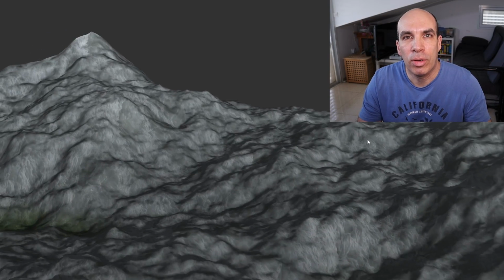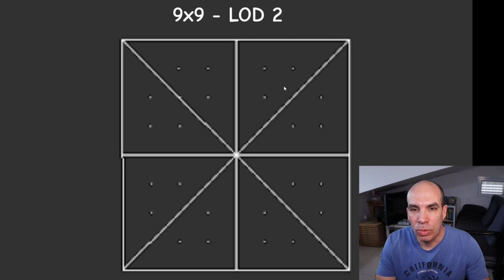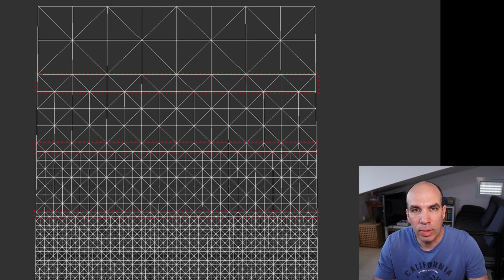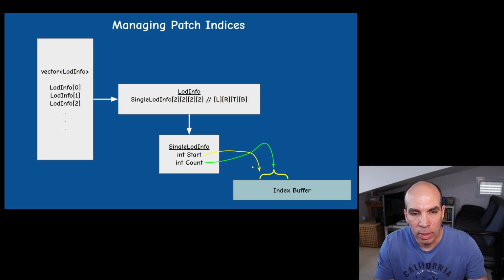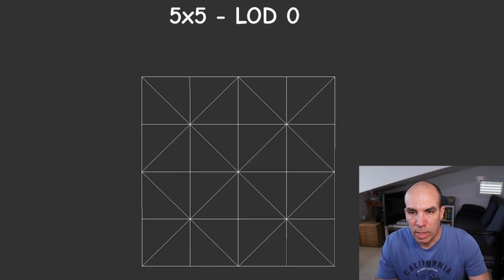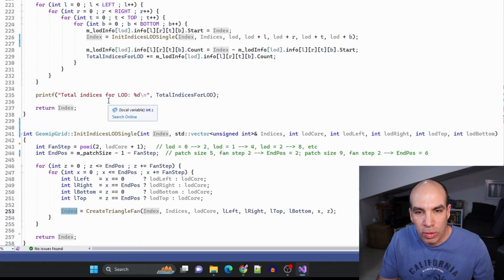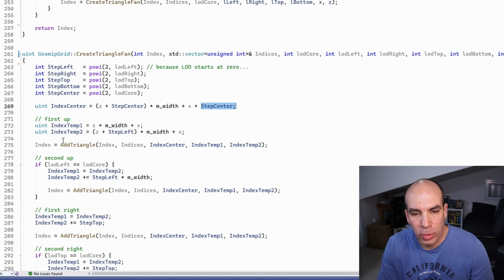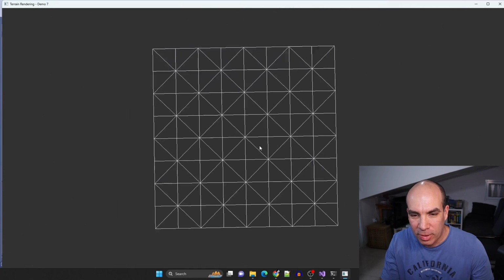Level Of Detail // Terrain Rendering episode #7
In this video we discuss the creation of patches of different LODs in the Geomipmapping algorithm. We will also learn how to avoid cracks in the terrain through smart placement of indices and maintaining multiple permutations of the same patch based on the LOD of the patch and its neighbors.

"Focus on 3D Terrain Programming" by Trenk Polack

Timecodes:
00:00 Intro
01:14 Creating different LODs
05:09 LOD creation rules summary
06:24 Crack management
10:26 Solving the cracks
12:35 Data structures overview
15:01 Start of code review
17:28 Calculating the number of indices
20:32 Initializing the indices
30:14 The Render function
32:35 Final test and conclusion

If you want to get the same version of the code that was used in the video checkout the tag 'TERRAIN7'.

Etay Meiri